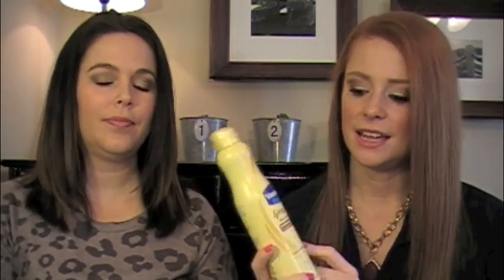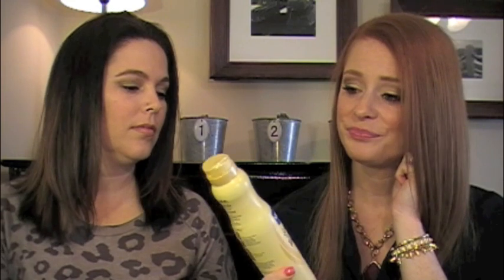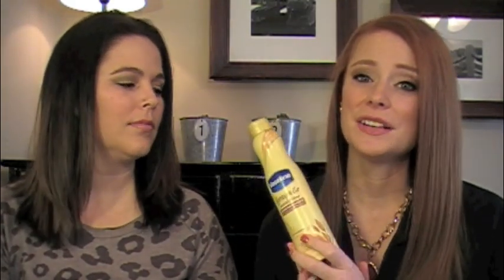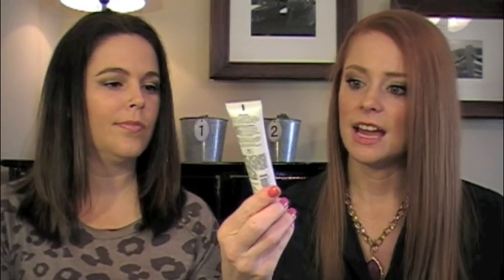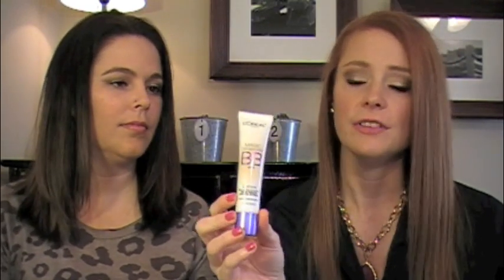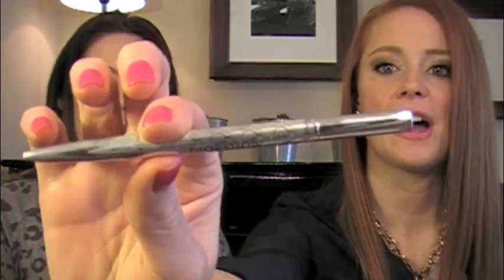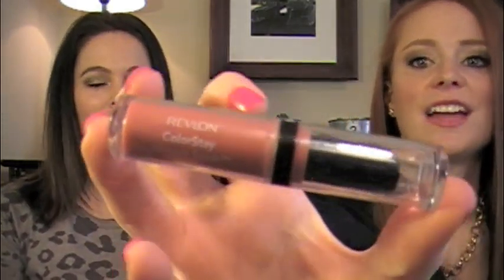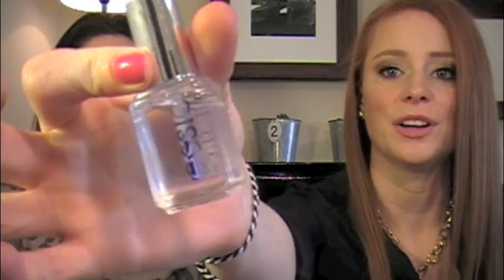Products That Fizzled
Products Mentioned
Vaseline Spray and Go Moisturizer in Pure Oat and Extract
Loreal Magic Skin Beautifier BB Cream in Light
Origins A Perfect World Antioxidant Cleanser
Diorshow Brow Styler in Universal Brown
Revlon ColorStay Ultimate Lipstick in Socialite
Too Faced La Creme Lipstick in Nude Beach
Revlon PhotoReady Concealer
Maybelline Instant Age Rewind Eraser Dark Spot Treatment Corrector in Fair
Maybelline Colorshow Fashion Print Nail Stickers in Metal Prisms
Essie Good To Go Topcoat

Address:
Her Late Night Cravings

On our nails...
Jayme: Orly's Rage
Mendi: Loreal's Members Only
All items are purchased with our own money and all opinions are our own.